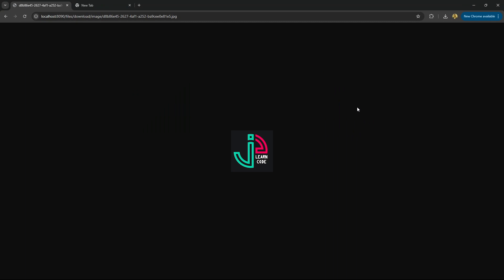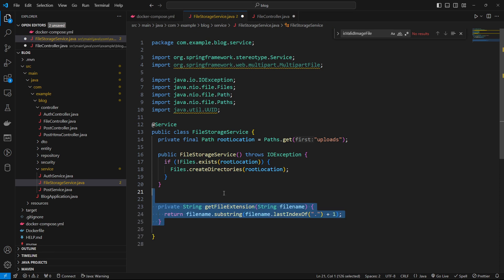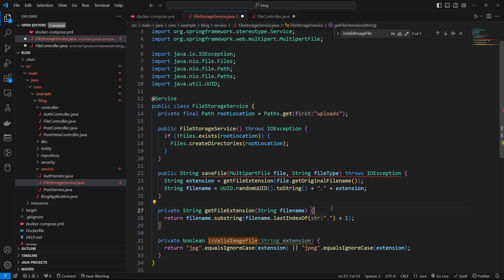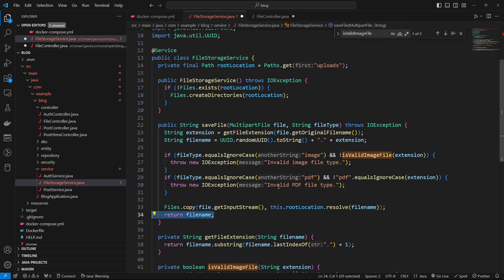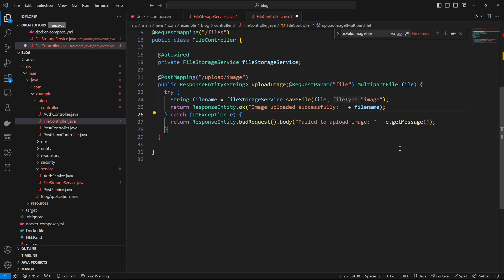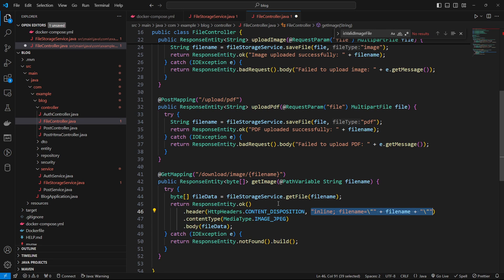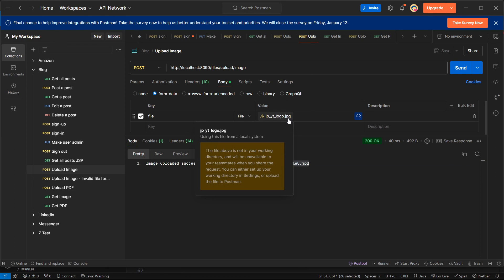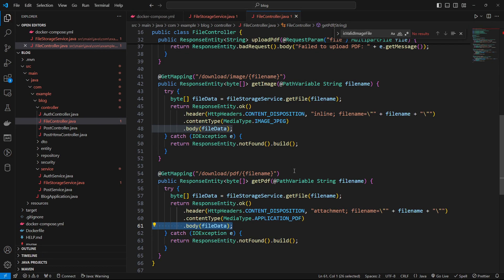Spring Boot File Upload Java 21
Learn how to upload an image or PDF and retrieve it in Spring Boot.

0:00 - Add Docker volume
0:58 - File Storage Service
5:57 - File Controller